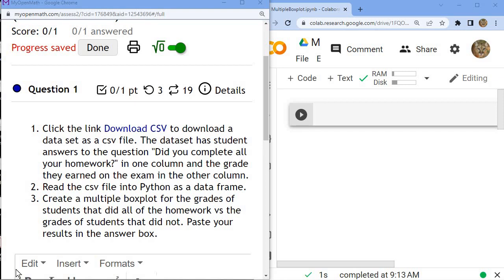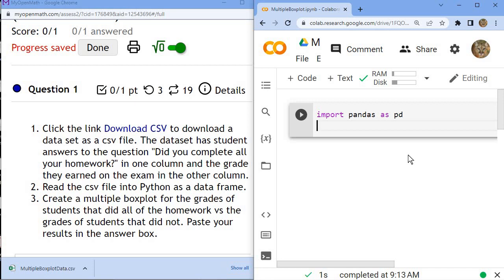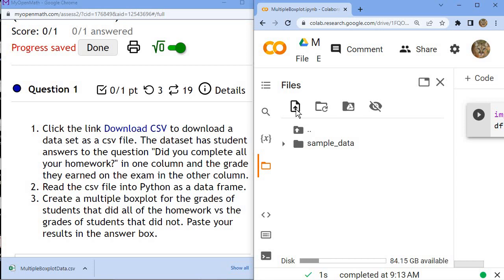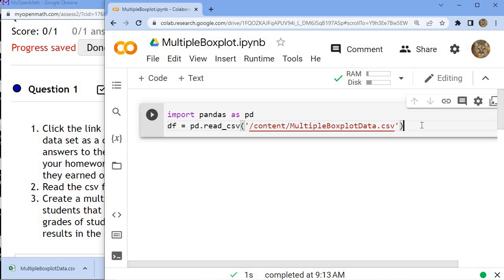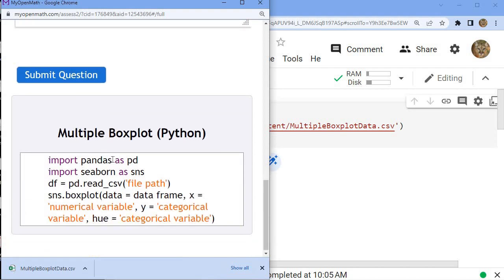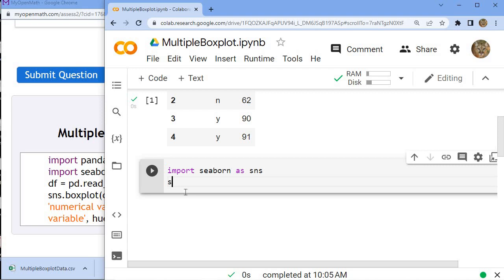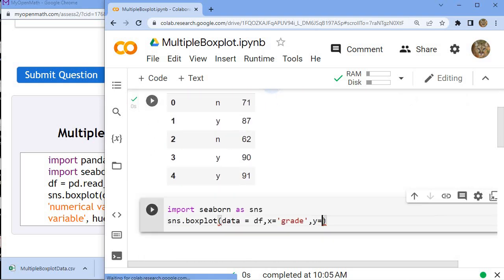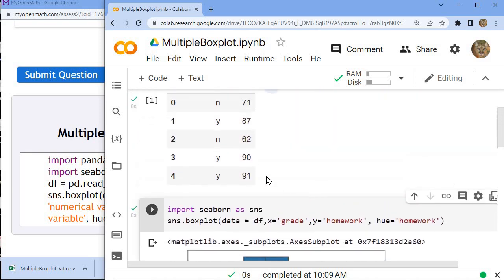STA2023: Multiple Boxplot Using Seaborn